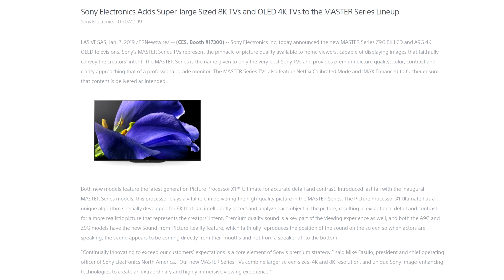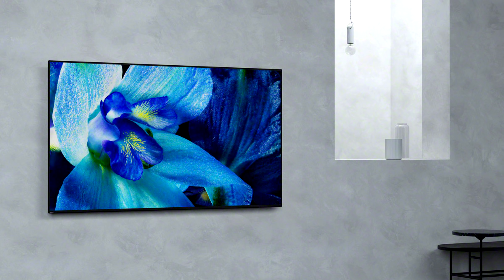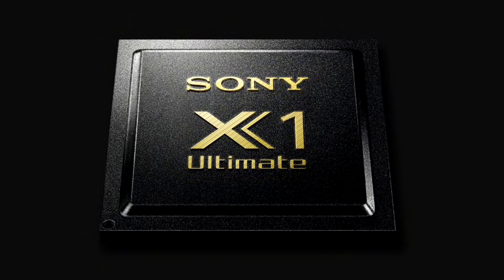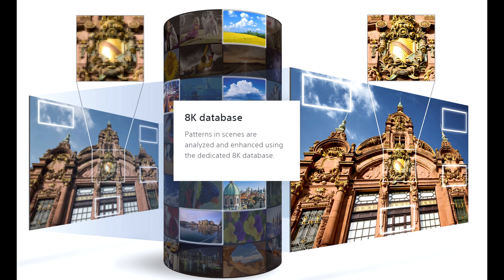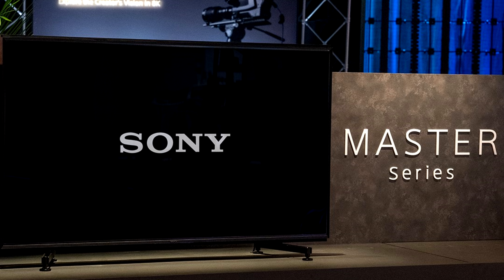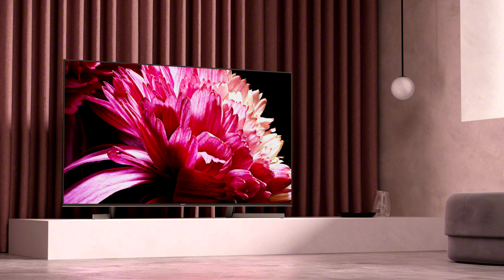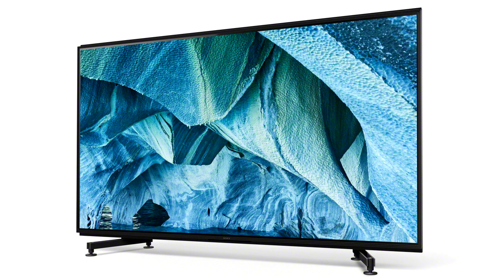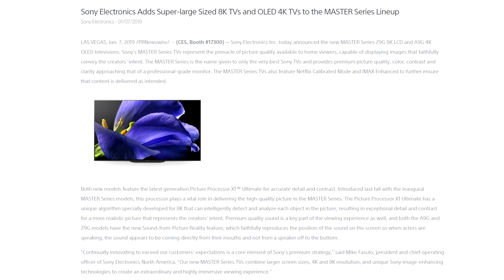Sony 2019 8K and 4K TVs introduced at CES 2019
Sony announced several new TV series including for the first time full-array local dimming LCD TVs with native 8K resolution in massive screen sizes of 85 and 98 inches.

In addition, Sony also revealed its latest 4K OLED TVs - A9G or AG9 in 55, 65 and 77 inches and a step-down model A8G or AG8 that will arrive in 55 and 65” screen sizes.

The company also revealed 3 new 4K LCD series with X950G or XG95 series being the best-performing with full array local dimming and X1 Ultimate picture processor.